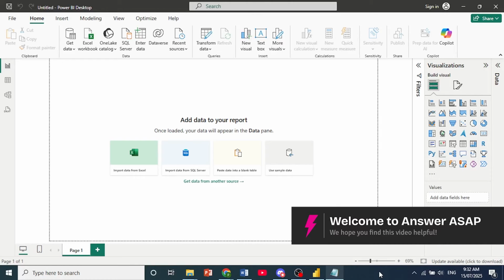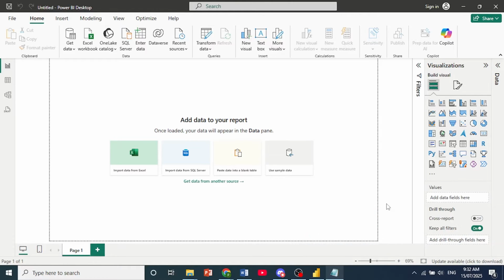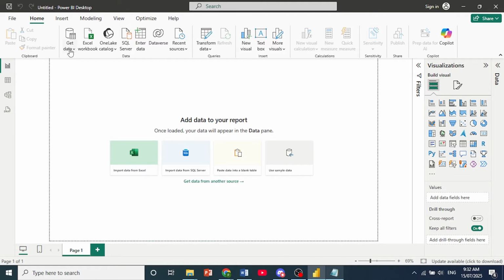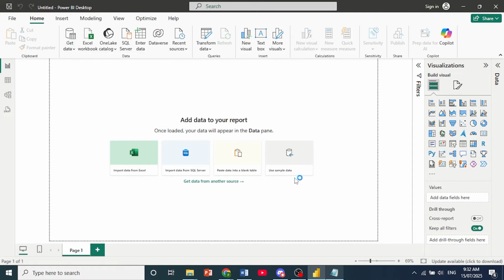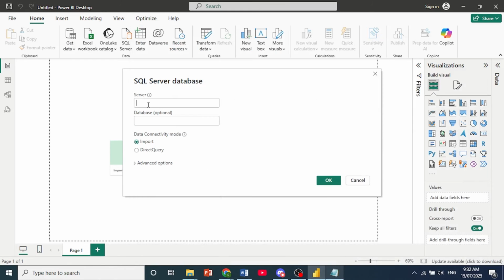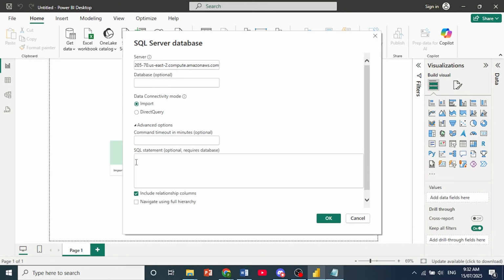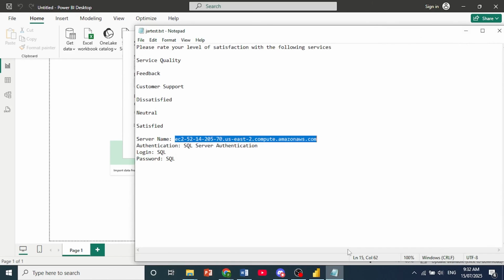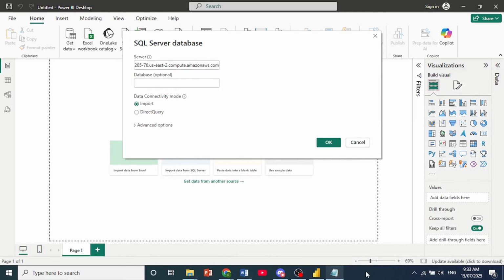How to CONNECT POWER BI to SQL SERVER (Step by Step)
In this guide, you’ll learn how to connect Power BI to SQL Server to import your relational data and build interactive reports and dashboards. Please consider liking the video and letting us know if you have any comments, ideas or questions, we really appreciate any feedback! We have plenty of other tutorials on our channel so come and see if we can help you with anything else :)